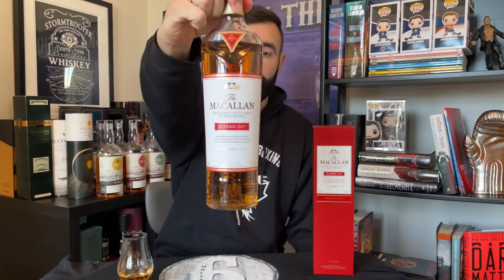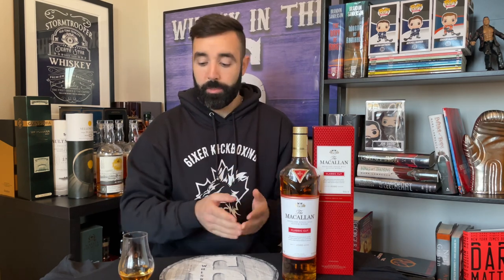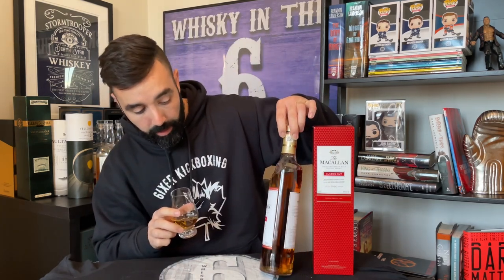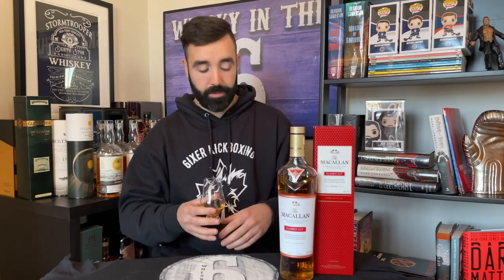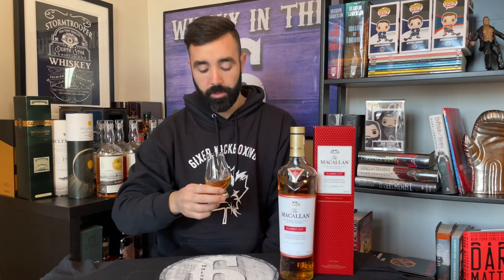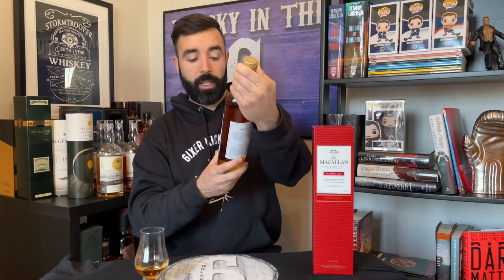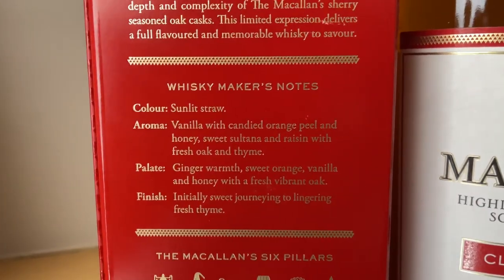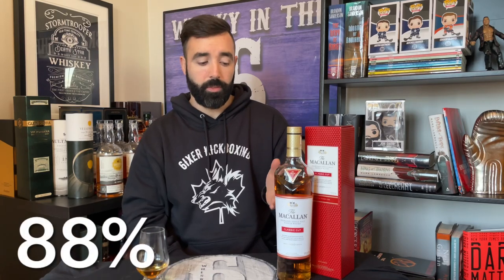Macallan Classic Cut 2020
Macallan Classic Cut 2020 scotch review. Find out what Rob thinks about this whisky. Collectible? Worth drinking? Both? Find out here.

Opening Video and Music Produced by Monti